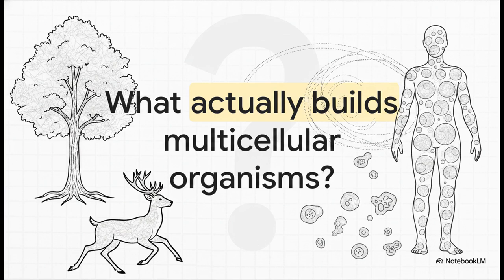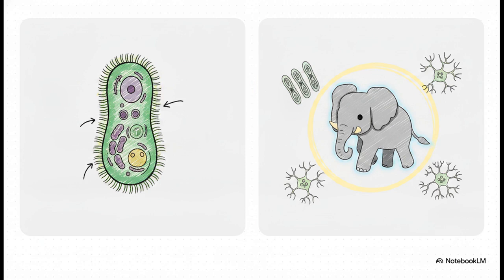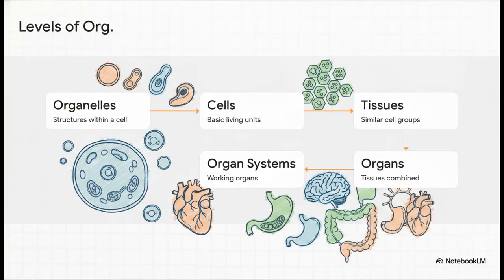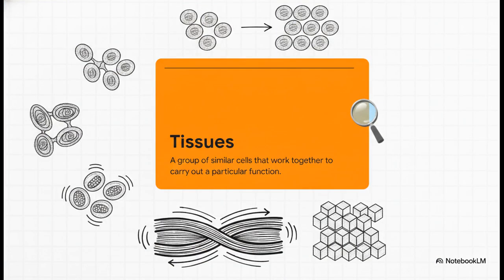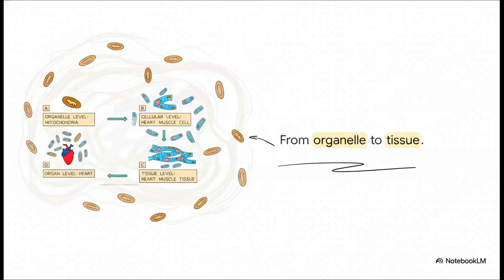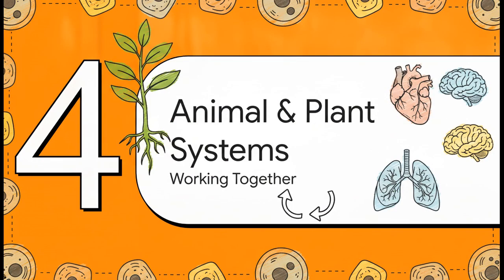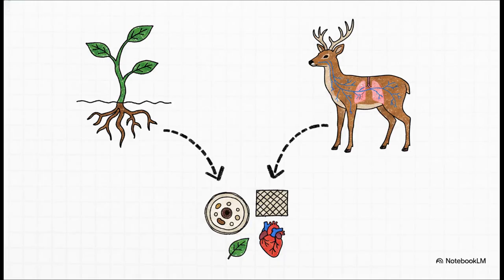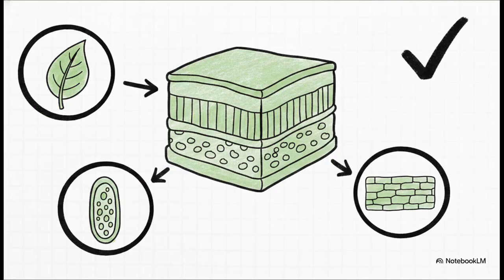Levels of Organisation | Cell → Tissue → Organ → Organ System → Organism | IGCSE Biology Revision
🧬 Understand the Levels of Organisation in Living Organisms!

In this IGCSE Biology revision lesson, you'll learn how living organisms are organised from the smallest unit of life to a complete organism.

📚 In this video, you'll learn:

🧩 What is a tissue?
❤️ What is an organ?
🫀 What is an organ system?
🌍 What is an organism?
🔄 The correct order of biological organisation
✅ Real-life examples and exam tips for Cambridge IGCSE Biology
This lesson is perfect for:

✅ Cambridge IGCSE Biology students
✅ O Level Biology learners
✅ Biology revision and exam preparation
✅ Students who want to build a strong foundation in Biology